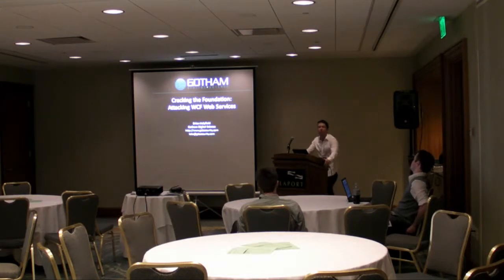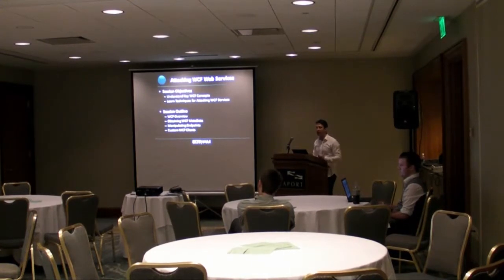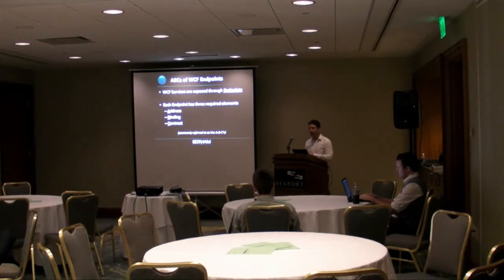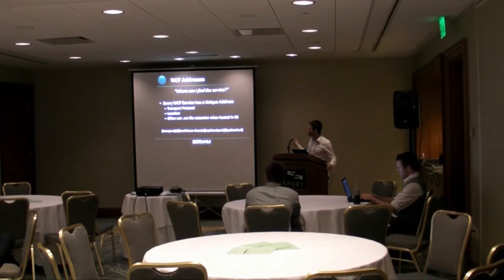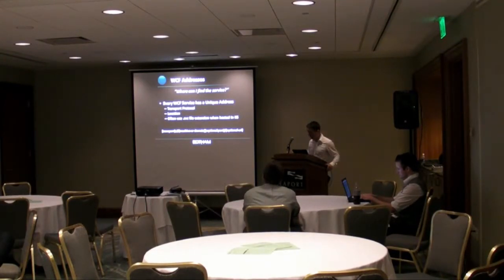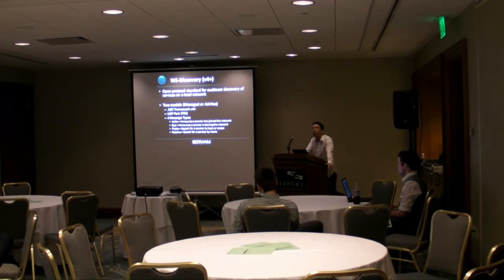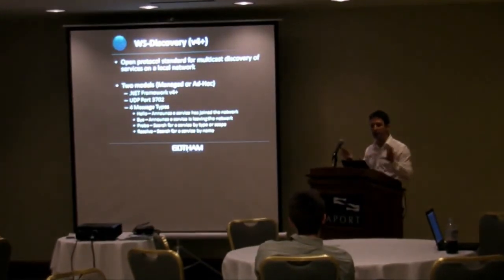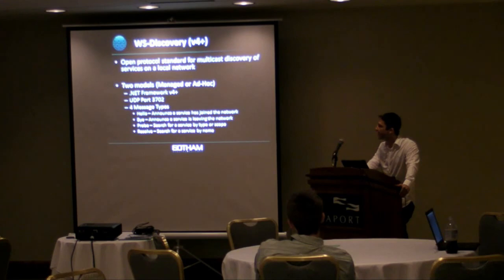Source Boston 2010: Cracking the Foundation: Attacking WCF Web Services 1/5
Clip 1/5
Speaker: Brian Holyfield, Gotham Digital Science

Hacking a web service generally isn't rocket science. But what if the web service requires messages to be sent using a binary protocol? What if it requires message level encryption but you don't have a key? These are just a few common scenarios you are likely to encounter when trying to attack a web service built with Windows Communication Foundation (WCF). Through a series of live demonstrations, the presentation will show how to identify and attack WCF web services and discuss useful tools and tips to make testing WCF services easier. Attendees will leave with the knowledge necessary to effectively conduct penetration testing against WCF applications.

The following live demonstrations will be conducted (time permitting):
- Burp Plug-in for WCF Binary Soap Messages (MC-NBFS)
- De-compilation of Silverlight XAP for obtaining WCF Meta Data
- Crafting Meta Data Exchange (MEX) Requests for Retrieving WCF Meta Data
- Communicating with WCF using WS-S Anonymous Message Encryption
- Writing a Custom WCF Test Client (in less than 10 lines of code)
- TCP Port Probing through WCF Duplex Callback Channels

Presentation Outline:
1. WCF Overview
2. Silverlight WCF Web Services
2a. MC-NBFS Protocol
2b. Obtaining Meta Data from WCF
2c. Analyzing Silverlight XAP
3. Secure WCF Binding
3a. WS-S Message Encryption
3b. Custom WCF Clients
4. WCF Duplex Services
4a. Attacking Callback Channels